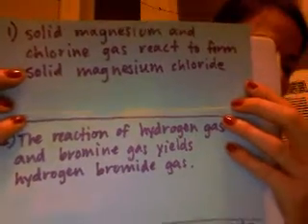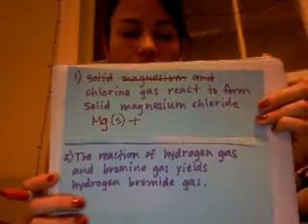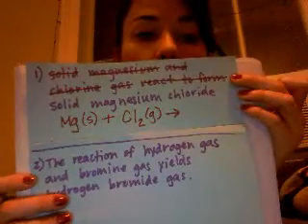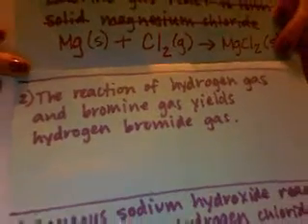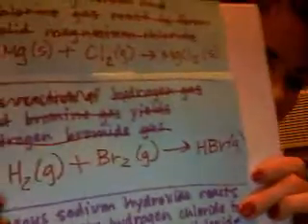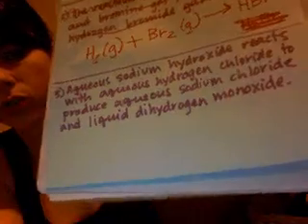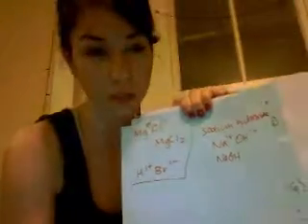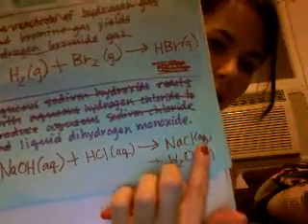Intro to Chemical Reactions Examples 1.wmv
Word to Skeleton Equations Examples 1